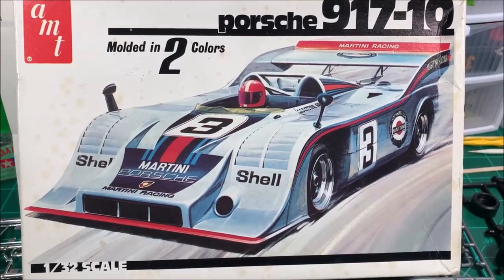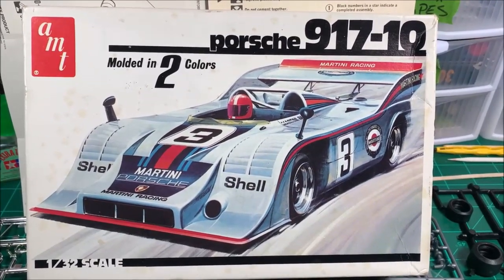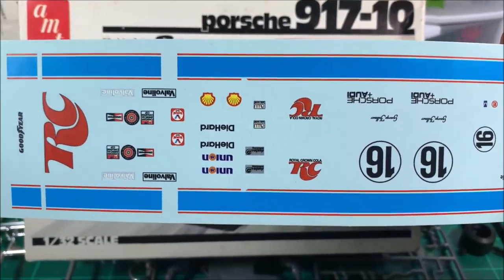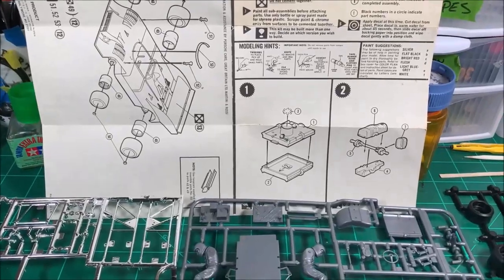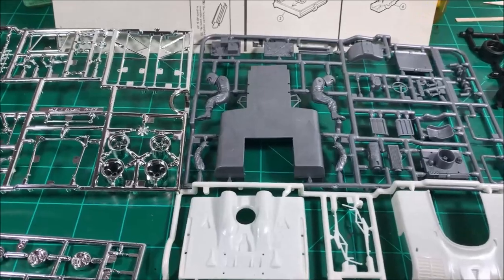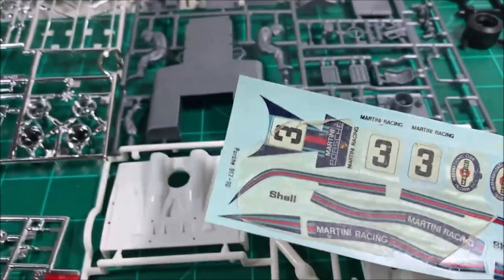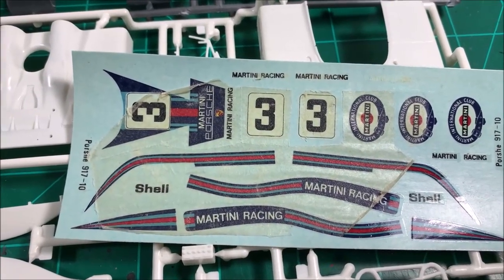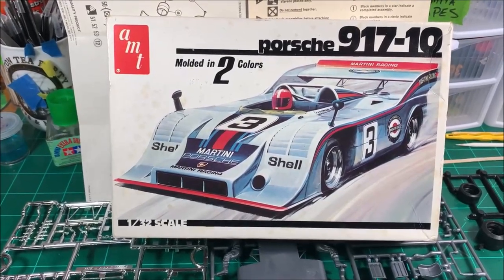2023 Small Scale GB Entry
My AMT/Matchbox Porsche 917-10 entry into the Small Scale Group Build hosted by:
 Bryan, @BGsModelWorkshop  and
Shawn, @thescalemodelcarguychannel8681
Thanks to you both for hosting again this year. Should be a Ton of Fun.